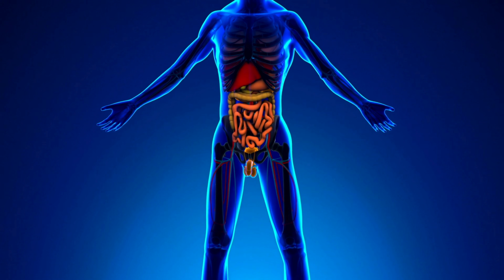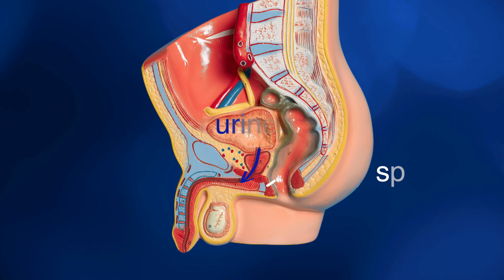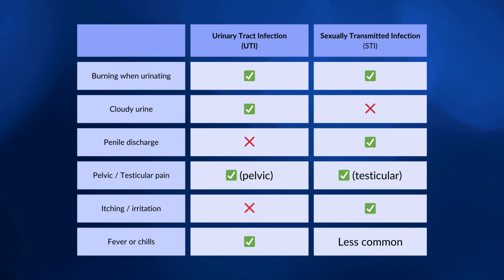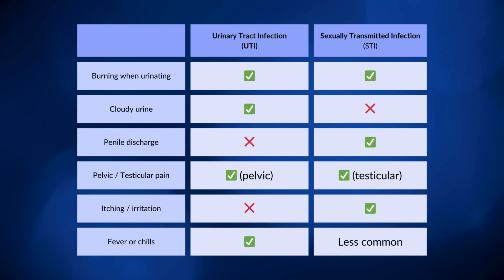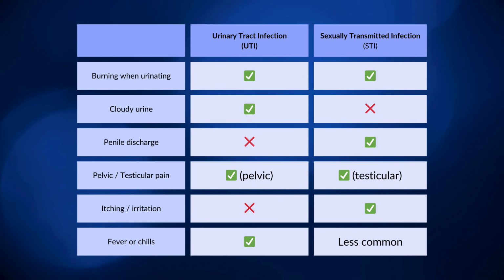UTI vs. STI: The Symptoms Guys Need to Know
Experiencing painful urination? Learn the key differences between a urinary tract infection and a sexually transmitted disease, and why some of the symptoms are the same.